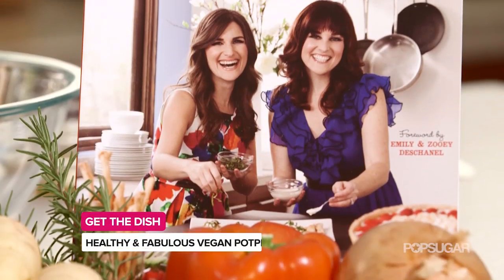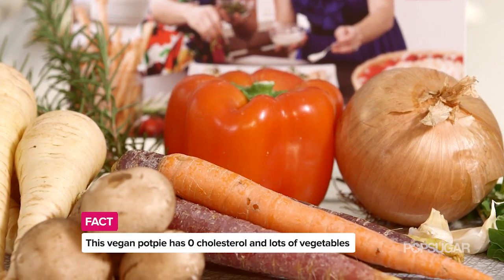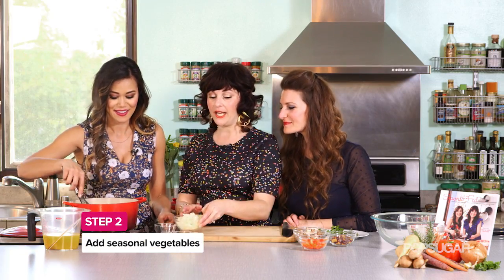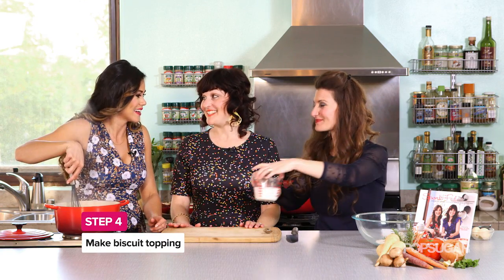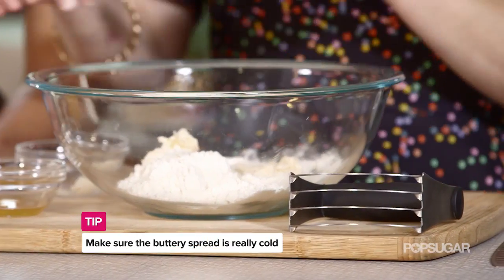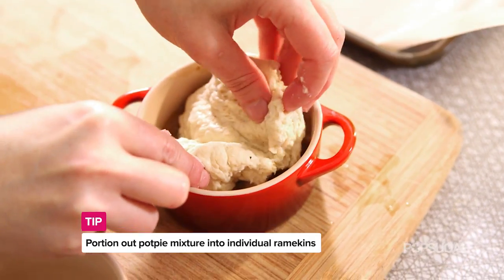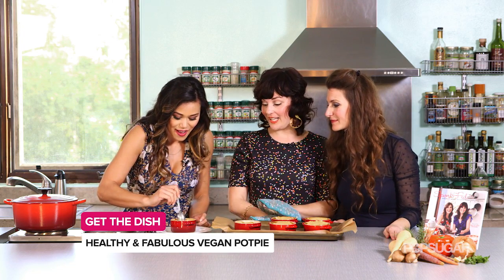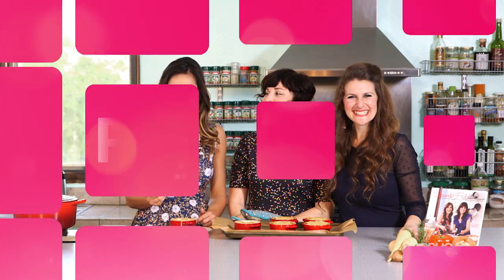How to Make Vegan Pot Pie | Get the Dish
We're making vegan pot pie today with Spork Foods owners Jenny Engel and Heather Goldberg!  This recipe is full of veggies, fiber, and vitamins, and such a great alternative to the calorie-heavy pot pie recipes out there.  Check out how it's made, and don't forget to check out their cookbook, Spork-Fed, and head over to sporkfoods.com to find out more!